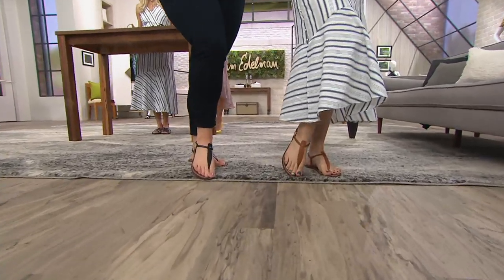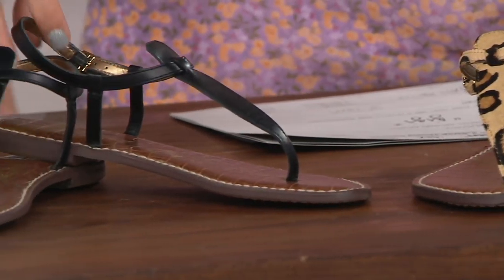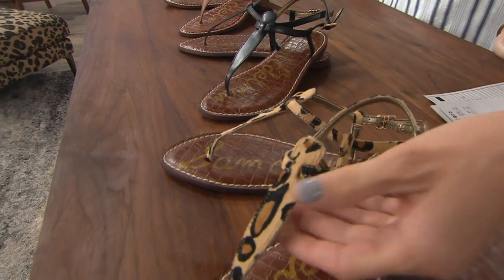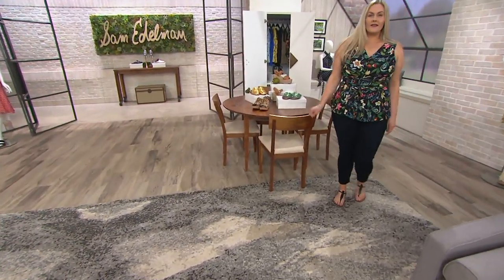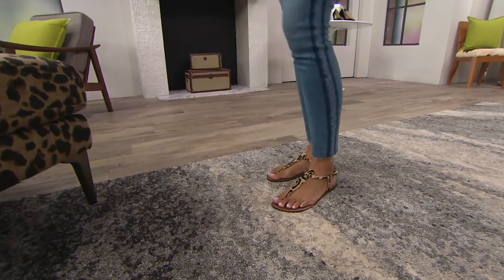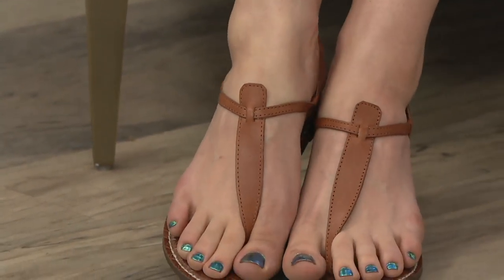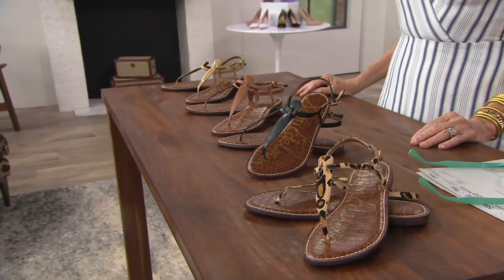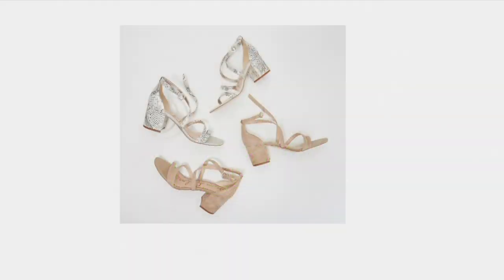Sam Edelman T-Strap Thong Sandals - Gigi on QVC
Sam Edelman T-Strap Thong Sandals - Gigi

Update your summer wardrobe with these easy breezy thong sandals, ideal for a stroll on the boardwalk or a shopping excursion in the city. From Sam Edelman.